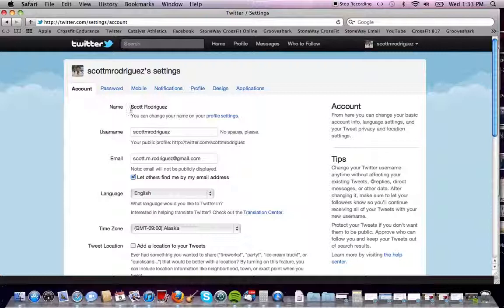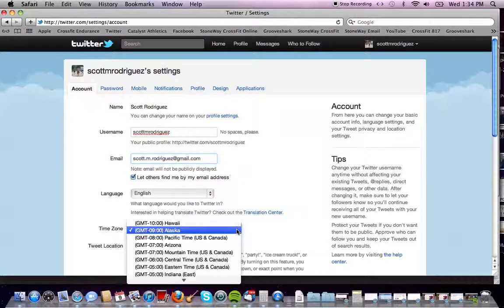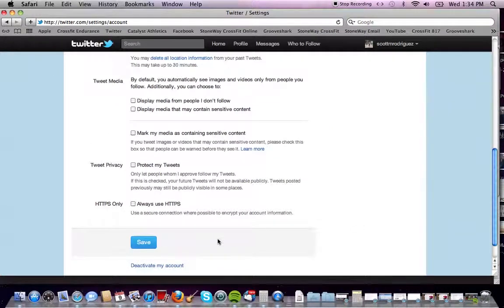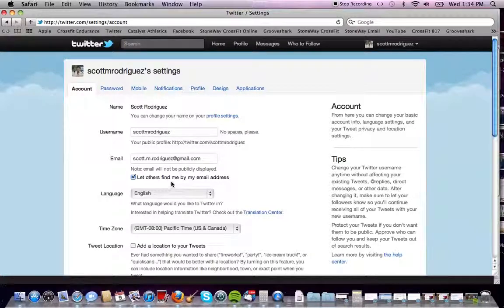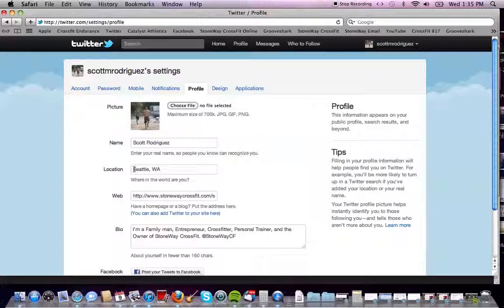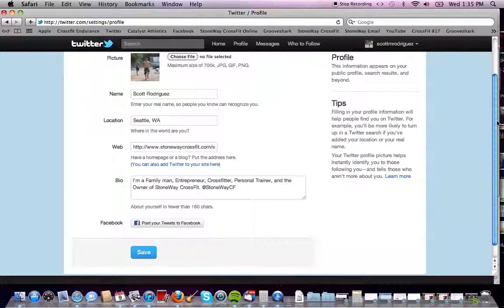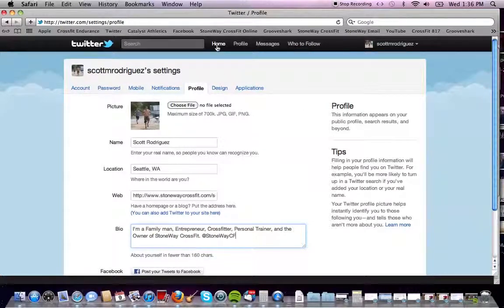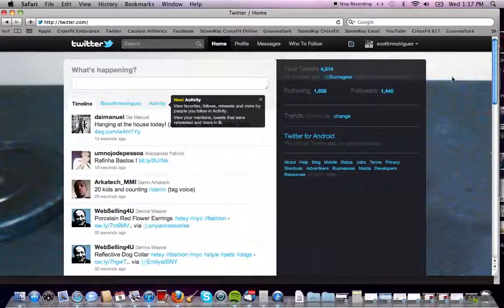Twitter 101 (Part 1) | Setting Up a Twitter Account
This is a demo on how to set up a Twitter account in under 5 minutes.  This is meant for everyone who needs a basic walk through introduction.